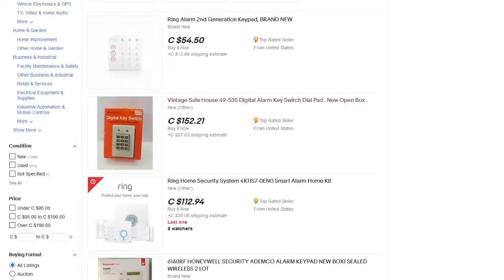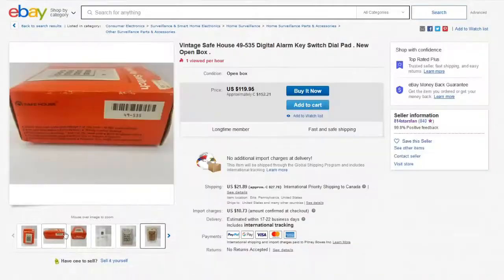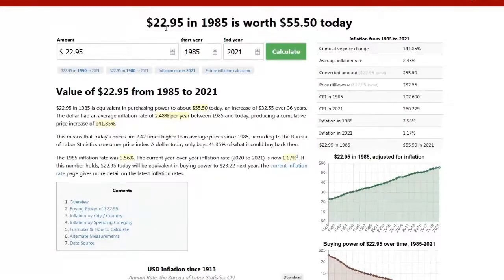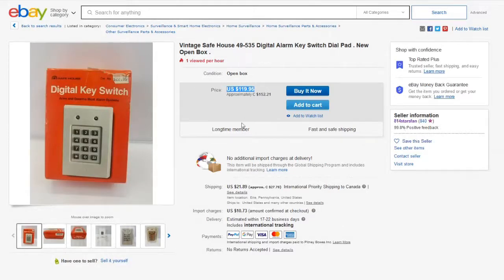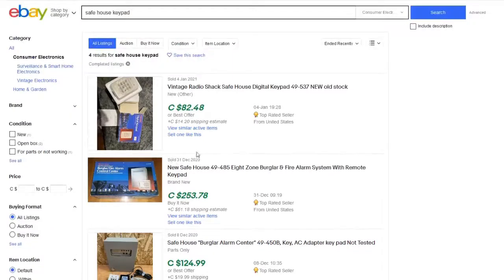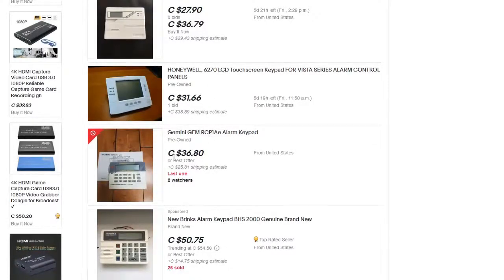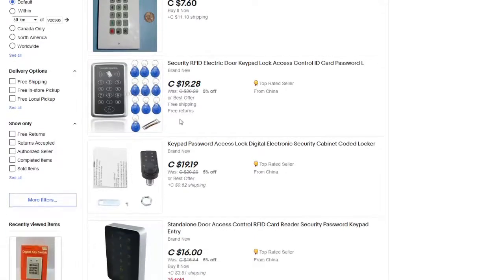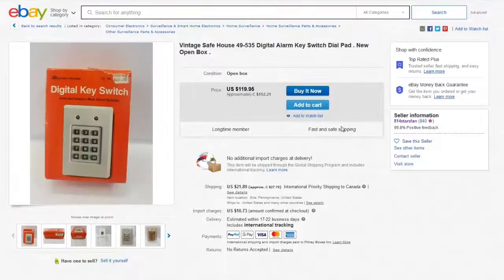Safe House Keypads - What's up with the price??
I don't always rant, but when I do.
These things (Safe House - Radio Shack 49-535 Digital Key Switch) sit in a weird price anomaly. They have the bare basics for a passcode switch circuit and yet they sell for two or even three times more than any equivalent, even products STILL being manufactured. WHY?
(seriously if you are watching this video for an answer I don't know)